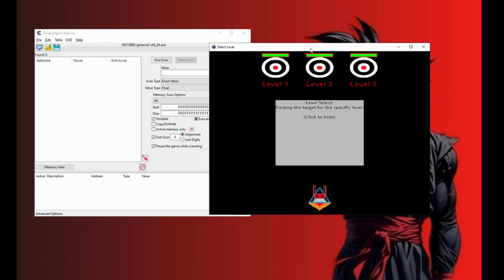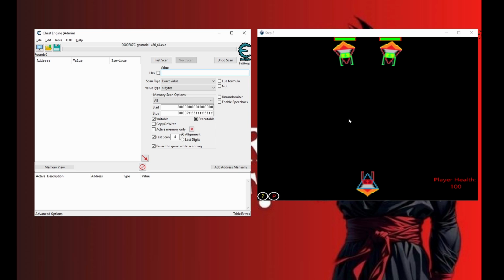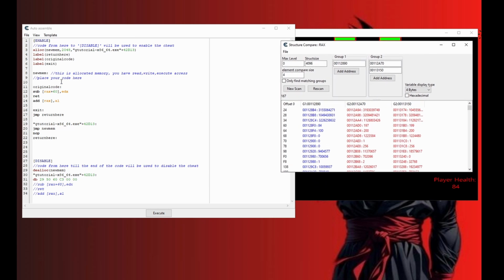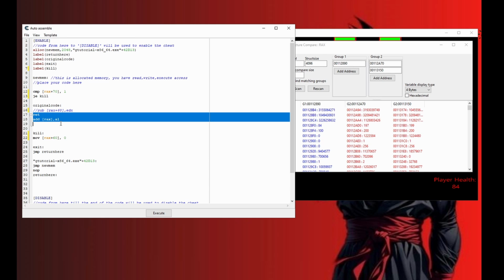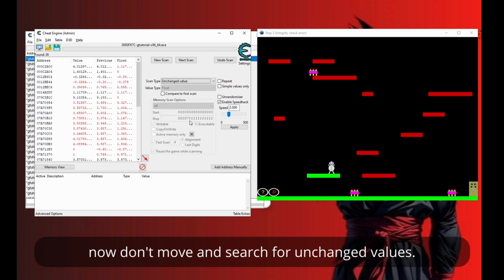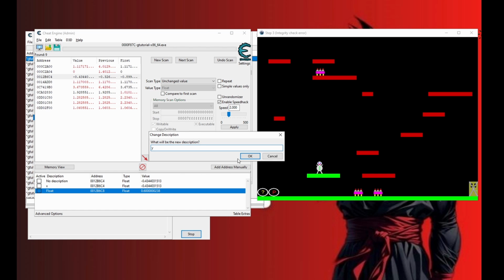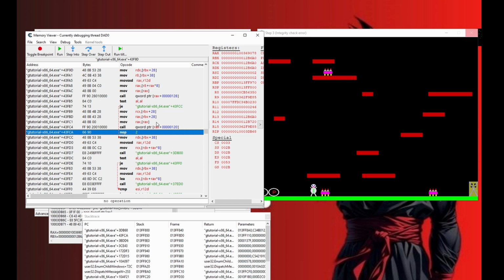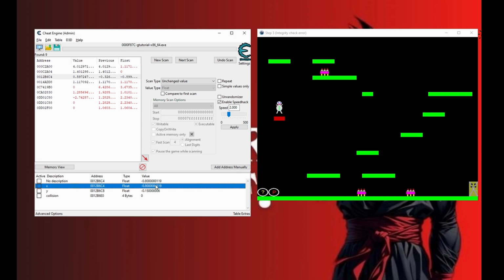Ultimate Cheat Engine Master course (2025) – From Beginner to Pro Hacker (part-2)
**This video is strictly for EDUCATIONAL and INFORMATIONAL PURPOSES ONLY.** The content demonstrated within this video is intended solely to illustrate potential security vulnerabilities and how they *might* be exploited in controlled, isolated, and ethical environments.

**WE ABSOLUTELY DO NOT ENDORSE, ENCOURAGE, OR PROMOTE ANY ILLEGAL, UNETHICAL, OR UNAUTHORIZED ACTIVITIES, INCLUDING HACKING, DATA BREACHING, OR ANY FORM OF CYBERCRIME.**

The actions shown in this video should **NEVER** be attempted on real-world systems, networks, or devices without explicit and legal authorization. Doing so is illegal and can have severe consequences.

This channel and its creator(s) are not responsible for any misuse or illegal application of the information presented in this video.

The intent of this video is to raise awareness about cybersecurity risks and to educate individuals on potential threats so they can better protect themselves and their systems. We advocate for responsible and ethical behavior in the digital realm.

By watching this video, you acknowledge and agree to this disclaimer. If you do not agree with these terms, please do not watch this content.

🎯 Learn Game Hacking with Cheat Engine – Step-by-Step!

Want to master Cheat Engine and hack your favorite games like a pro? 🚀
In this tutorial, I’ll walk you through memory editing, value scanning and code injection – all explained clearly so even beginners can follow along.

💡 What you’ll learn:

✨ How to find and change in-game values (health, ammo, coins, etc.)

✨ Code injection for advanced hacks

✨ Pro tips for avoiding common mistakes

🔥 Whether you’re a beginner or already have some experience, this video will give you the tools to take your game hacking skills to the next level.

⌚TIMECODES:

00:00 - level-1
01:35 - level-2
06:31 - level-3